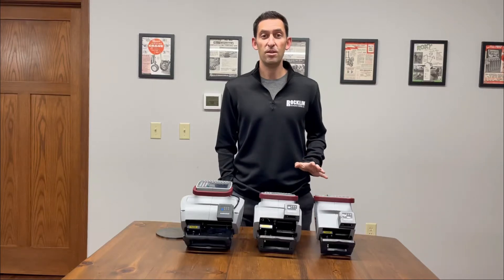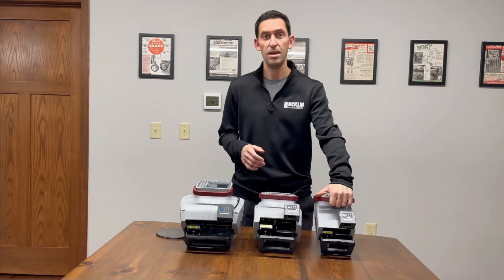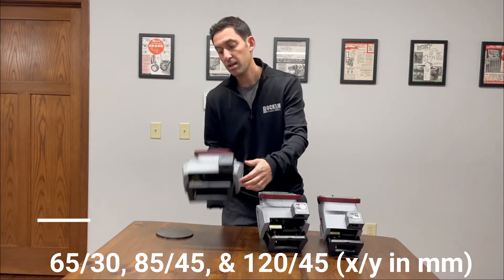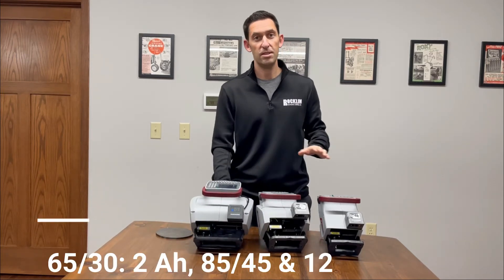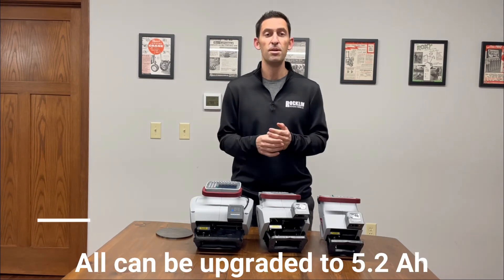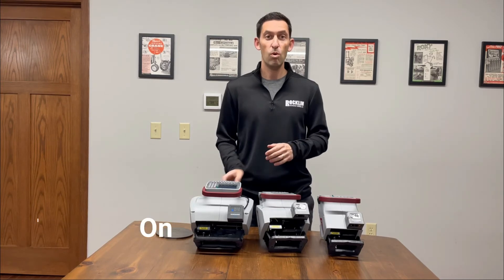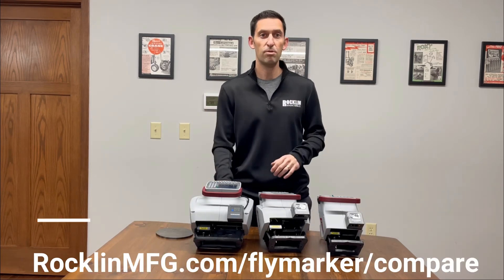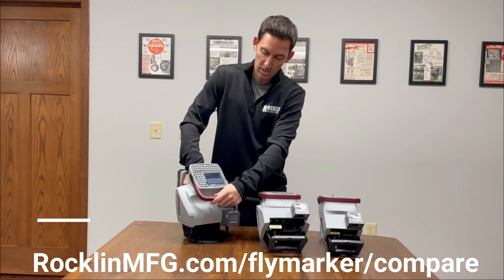Marks in 60 Seconds: Comparing FlyMarker mini Models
Comparing the three FlyMarker mini portable, battery-operated dot peen marking models.  Key differences between the FlyMarker mini 65/30, 85/45 plus, and 120/45 plus handheld marking units.